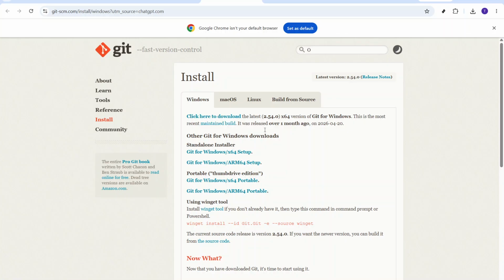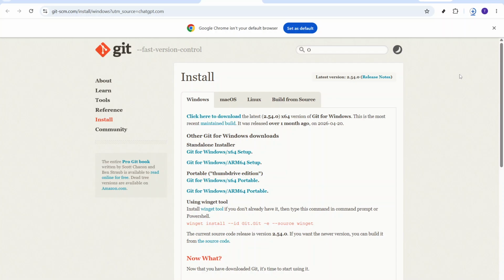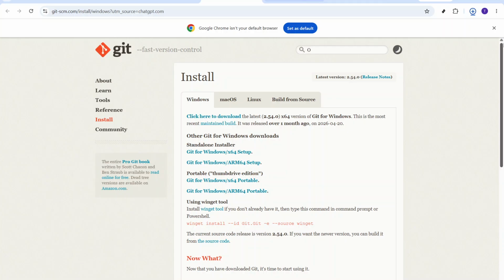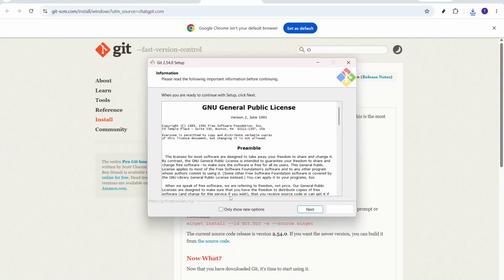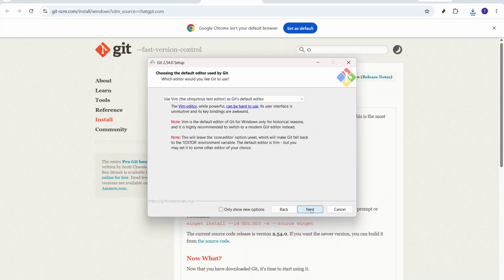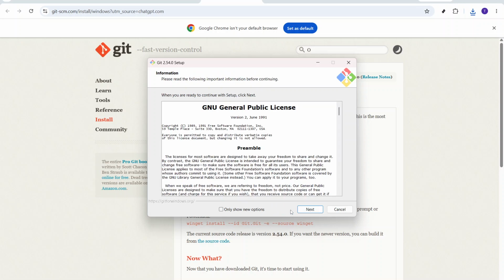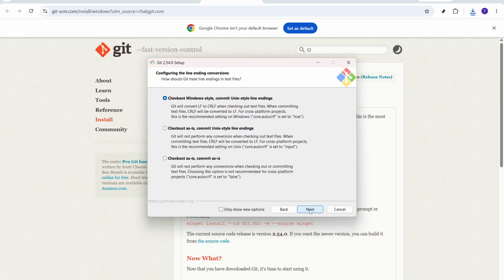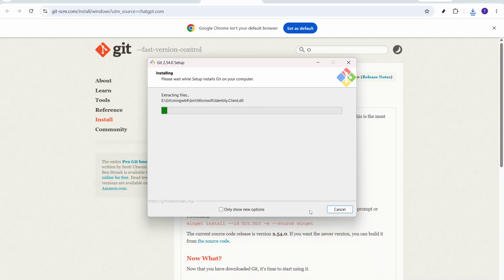How To Install Git Bash On Windows 11